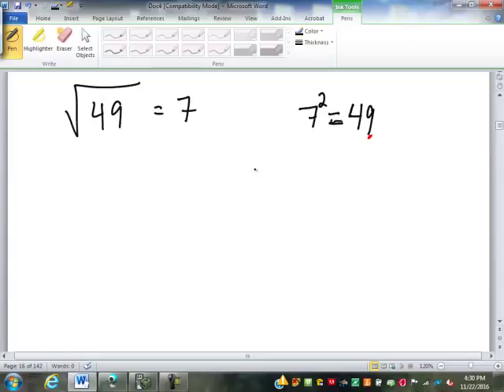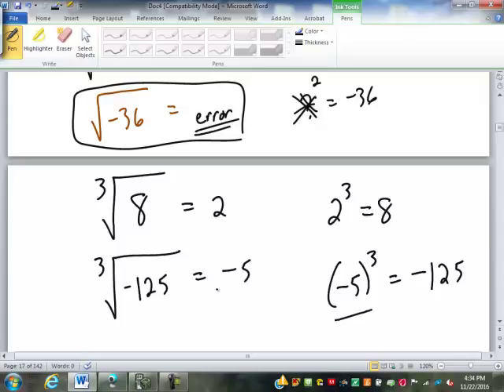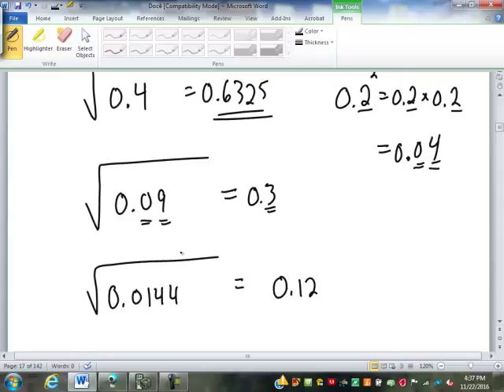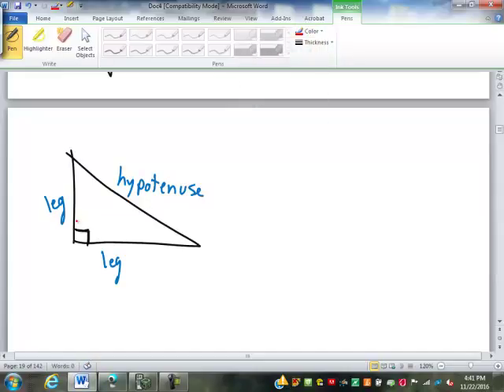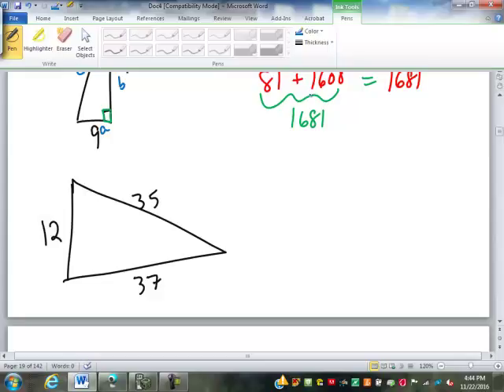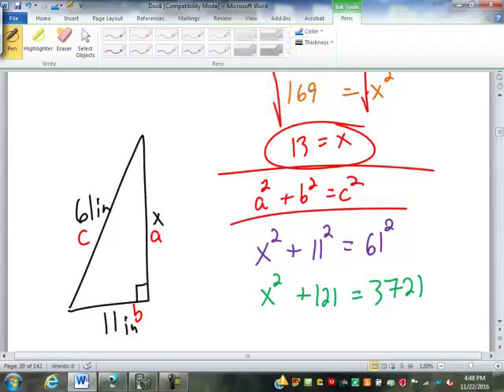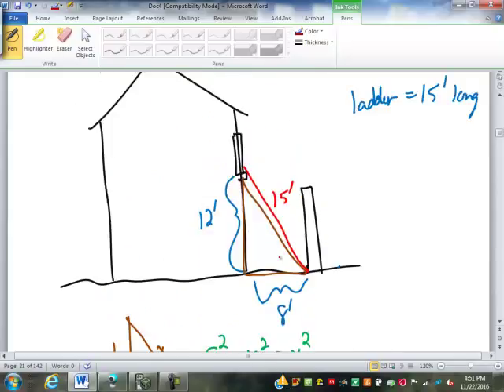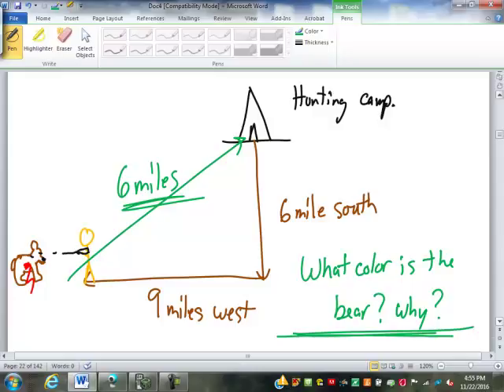42 Square roots and Pythagorean Theorem